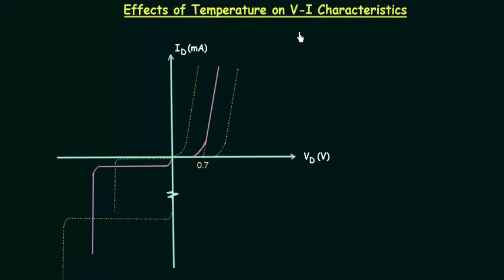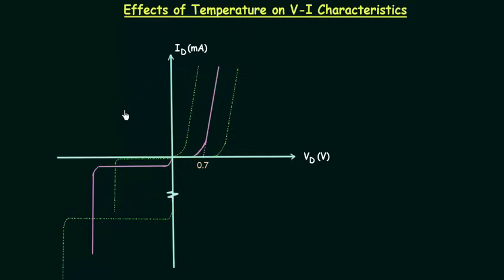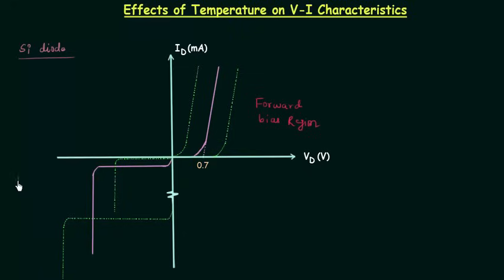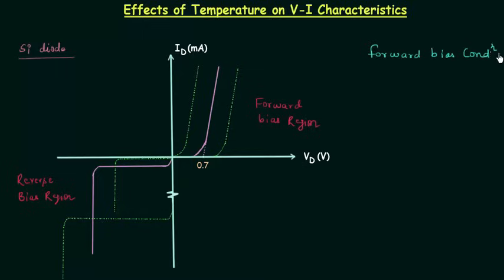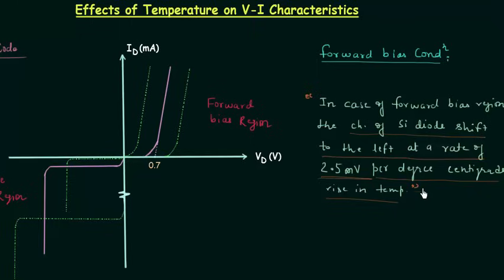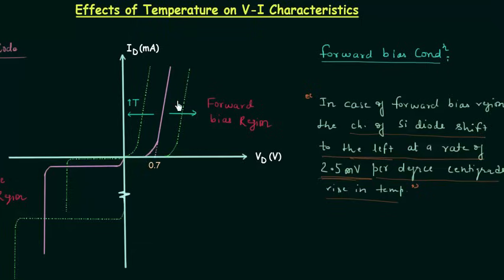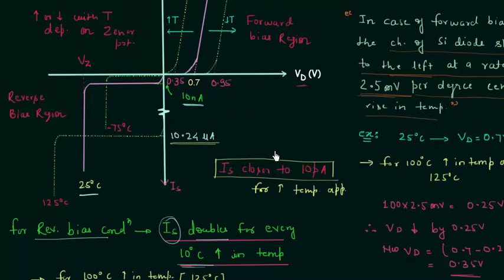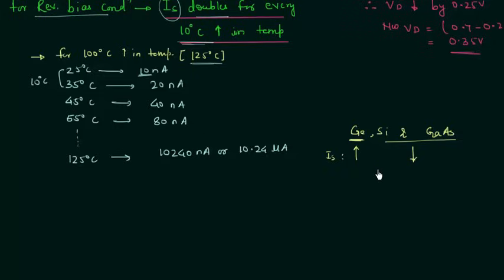Effects of Temperature on V-I Characteristics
Analog Electronics: Effects of Temperature on V-I Characteristics
Topics discussed:
1. Effect of temperature on forward-bias characteristics.
2. Effect of temperature on reverse-bias characteristics.
3. Comparison between Ge, Si and GaAs.